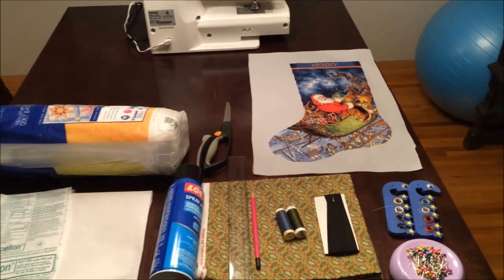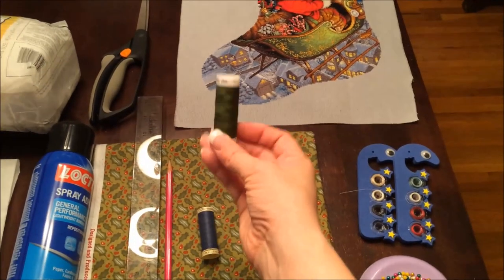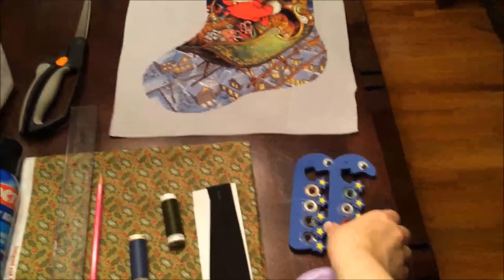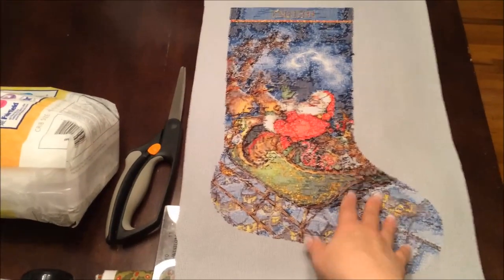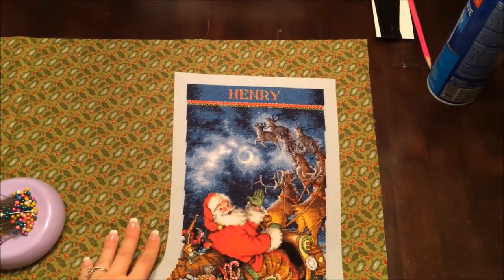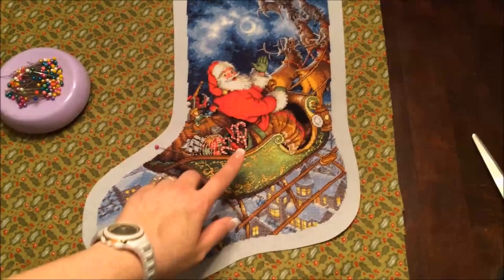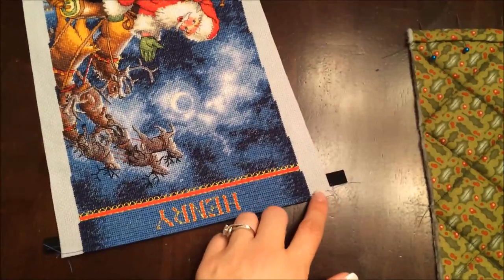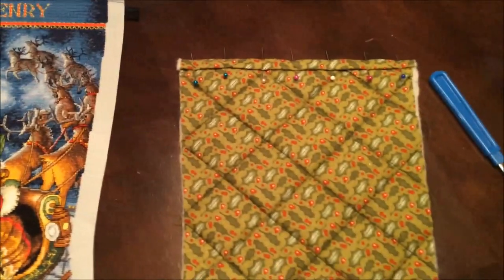Cross Stitch #7- Quilted Stocking Tutorial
Hello stitchers!

Finally, I have my promised stocking finishing tutorial!  I hope this answers most of your questions about how I do these...if you still needs questions answered or clarifications made, please do so down in the comments and I'll get back to you as soon as possible.

Merry Christmas, and happy stitching!  :)

Love, Nell